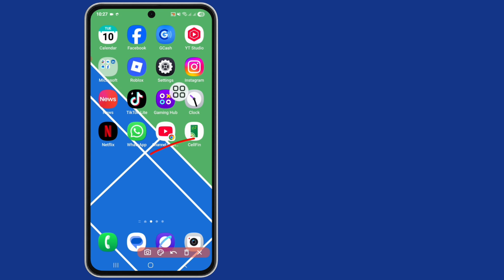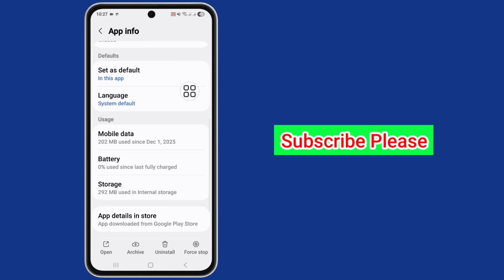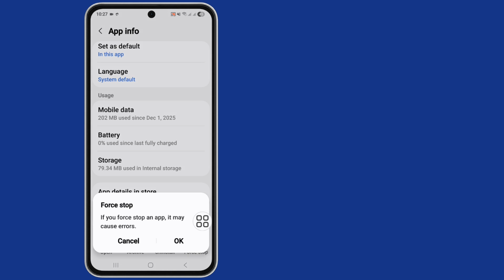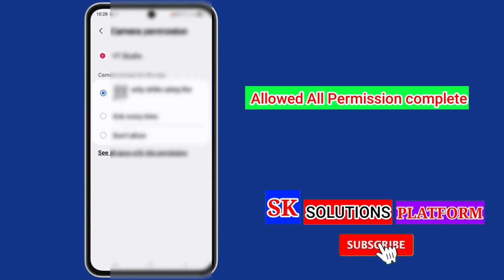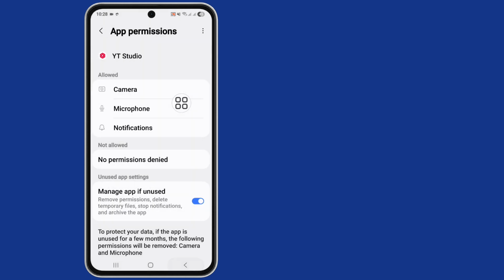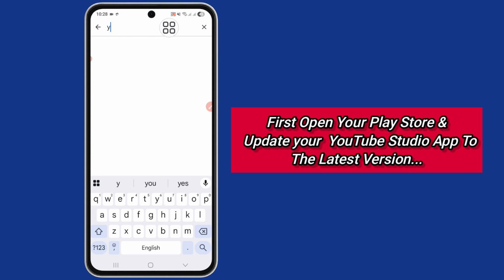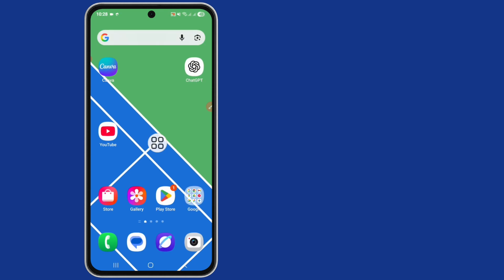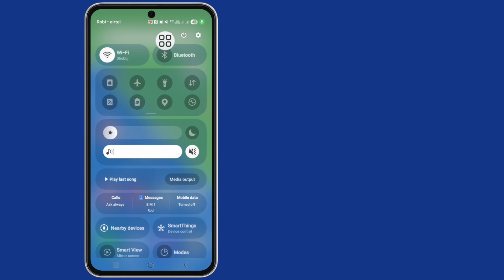YT Studio Dashboard Not Loading Subscribers & Views 2026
Is your YouTube Studio app showing a dash instead of your total subscriber count? In this video, I’ll show you exactly why your subscriber data isn't loading and how to fix this common YT Studio glitch in seconds.

We will cover:
How to refresh your dashboard data.
Fixing the YouTube Studio loading bug for 2026.
Troubleshooting view count update delays.

Timestamps:
0:00 Intro
0:45 Why subscribers aren't showing
1:30 Step-by-step fix
2:15 Outro